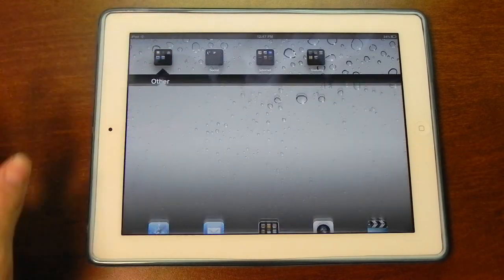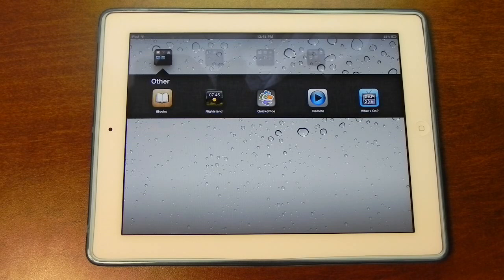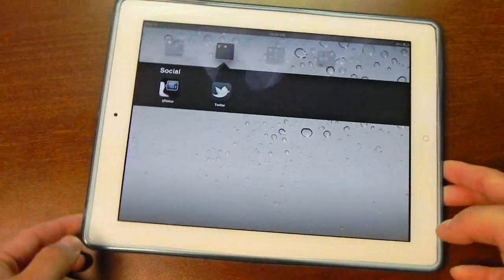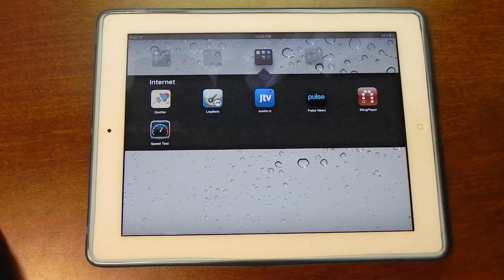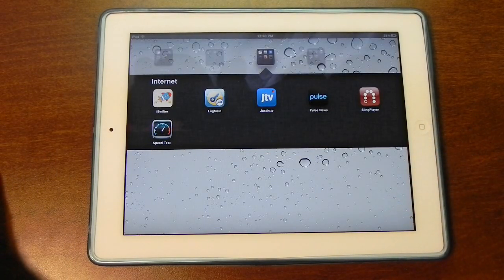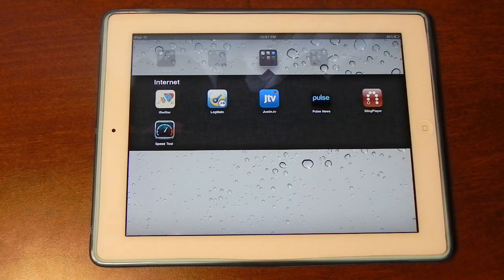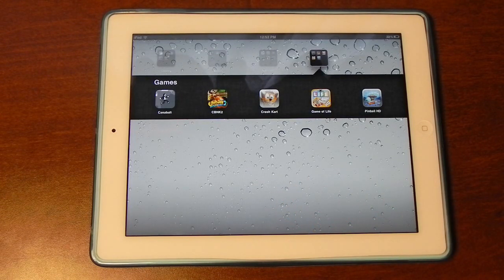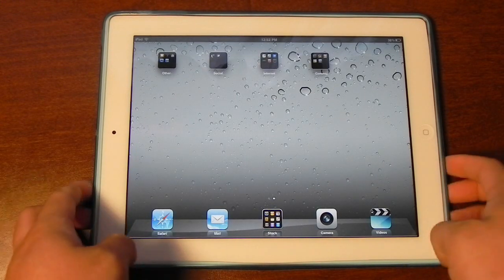What's on my iPad 2?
A quick video to show you what apps that I currently have installed onto my iPad 2 (iOS 4.3.0).

The winners of the case giveaway will be chosen tomorrow (Thursday)!